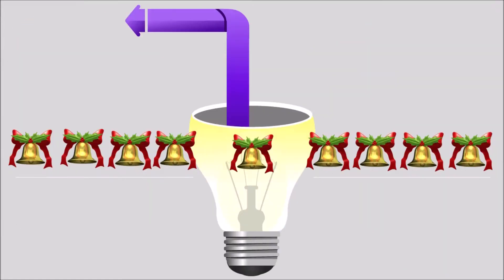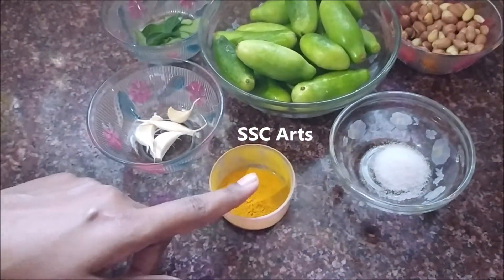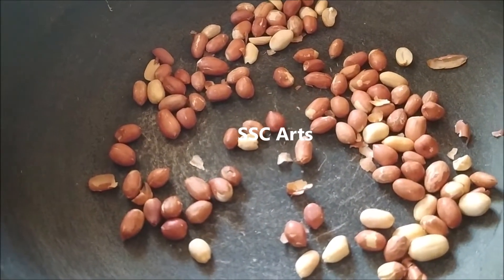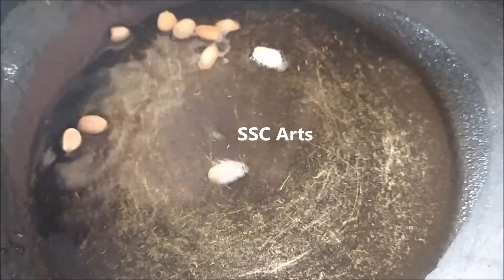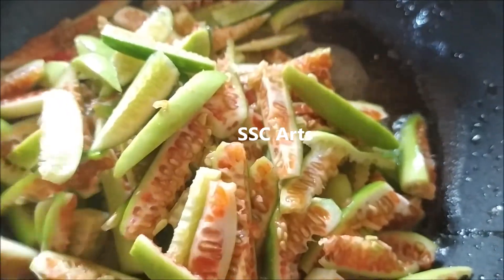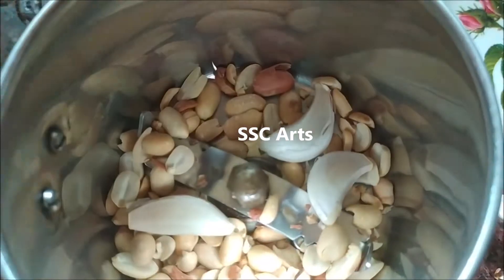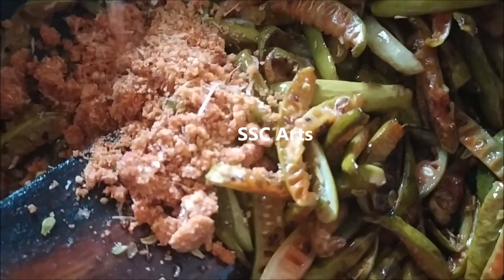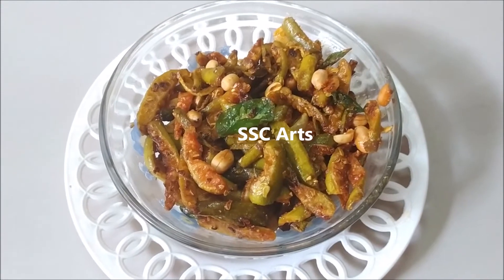Dondakaya peanut and podi curry or Ivy gourd or little gourd peanut podi curry - SSC Arts 1035